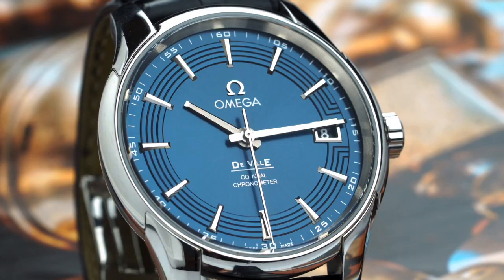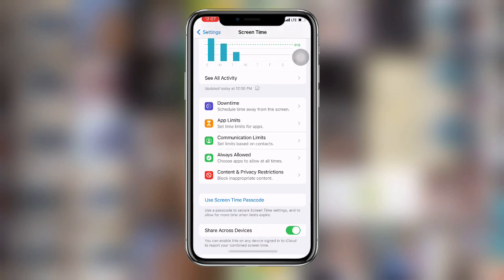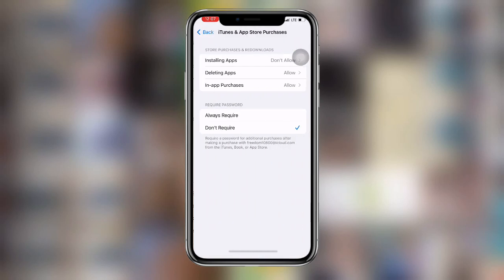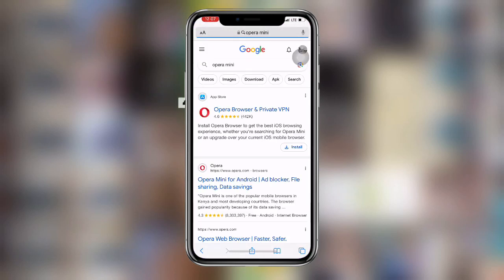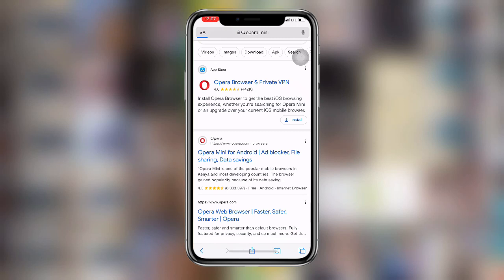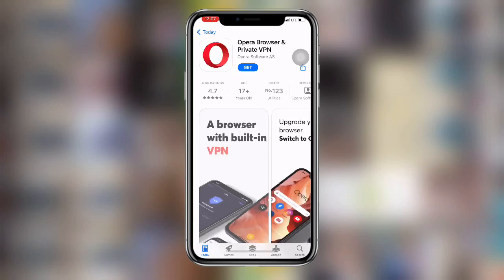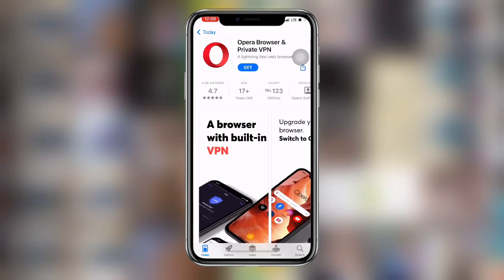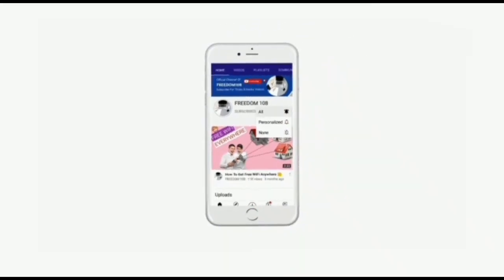How to download apps from safari.